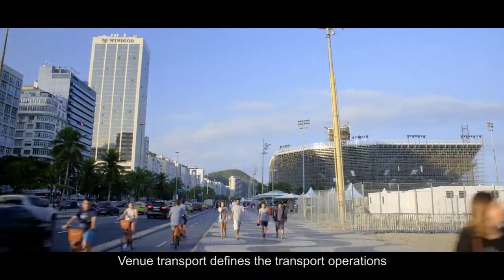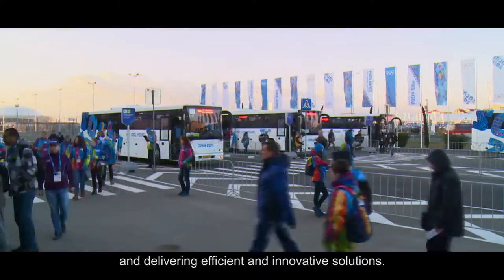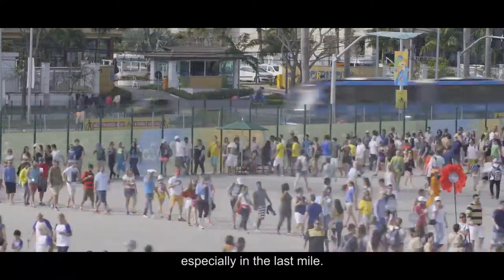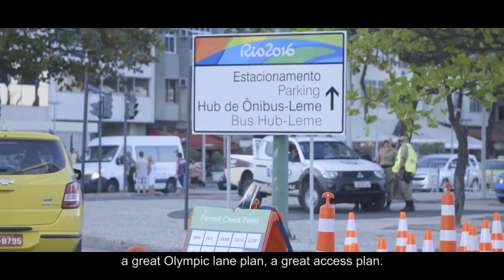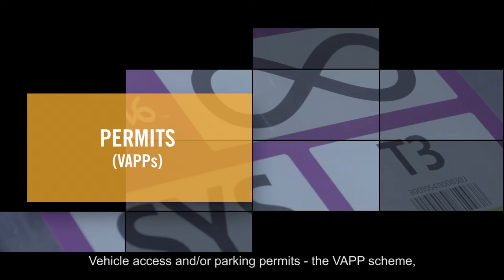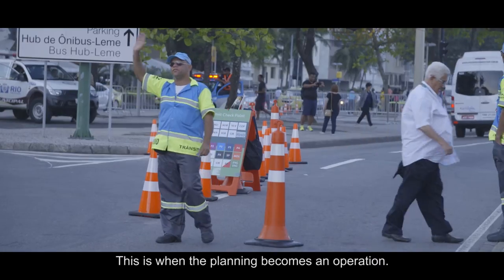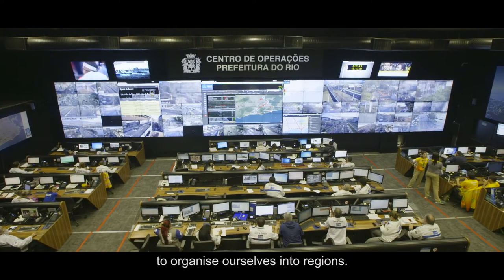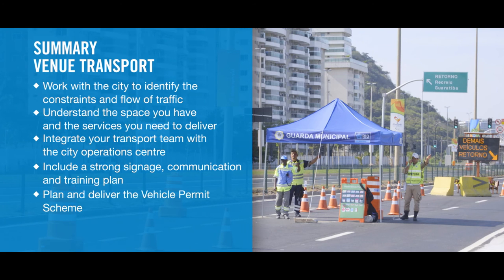Venue Transport – Understanding the space and delivering the services